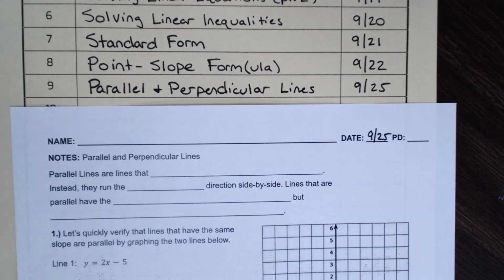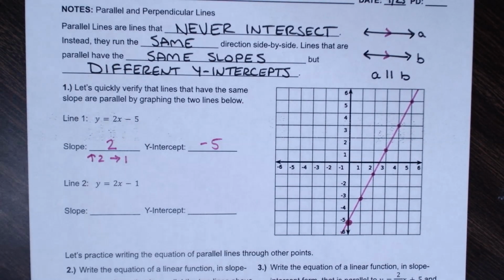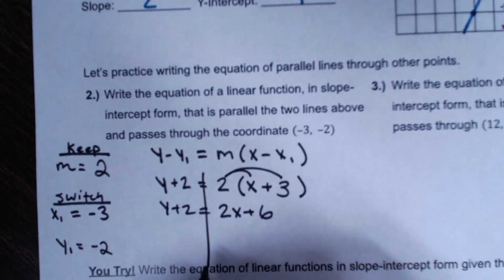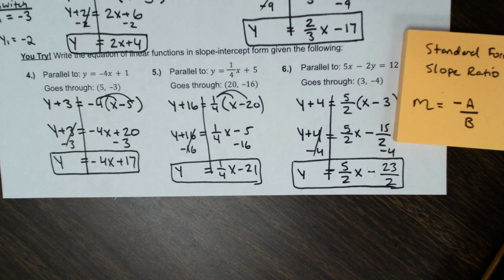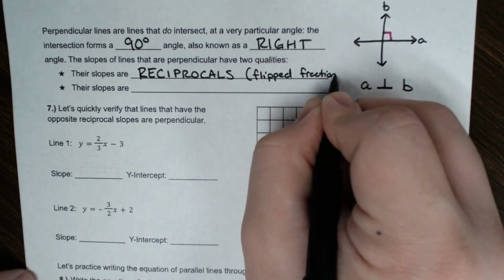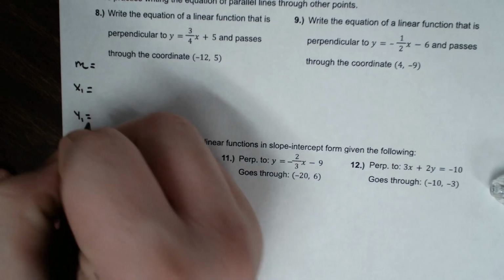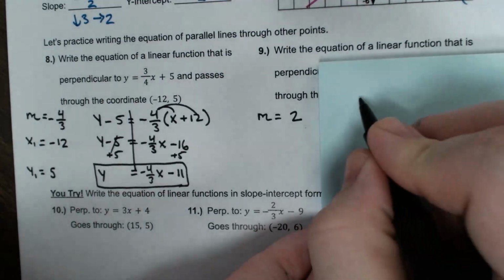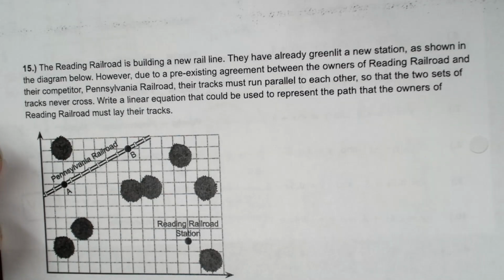9/25 - 4th - Parallel and Perpendicular Lines